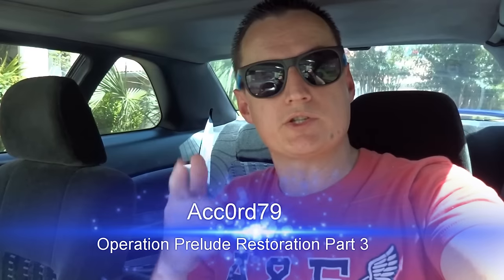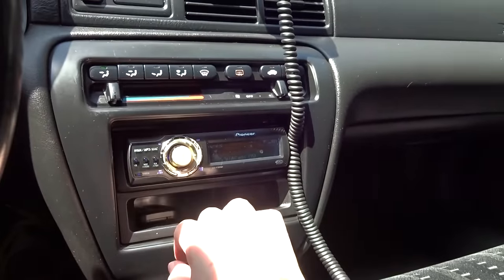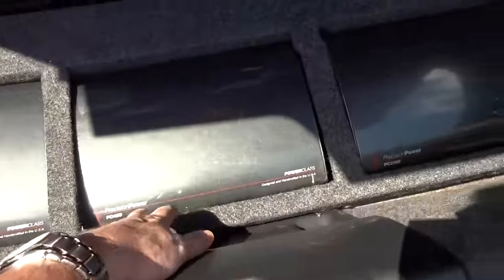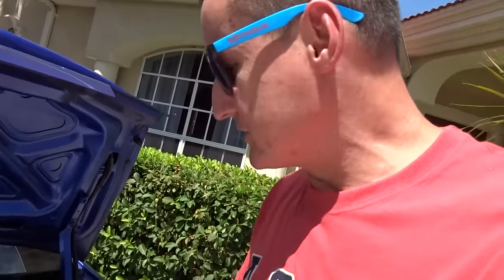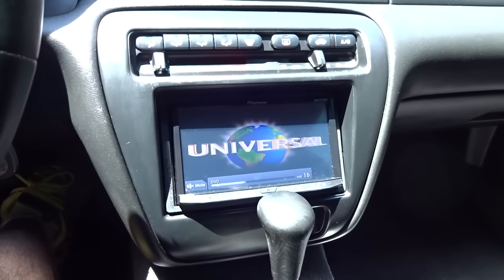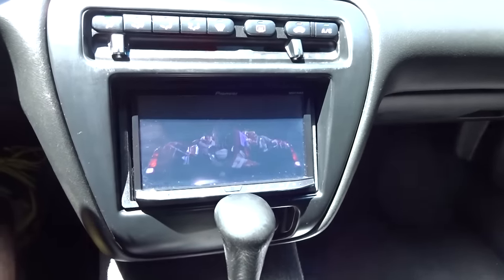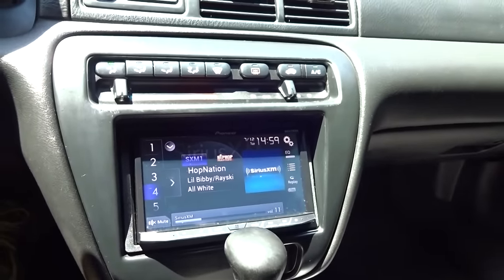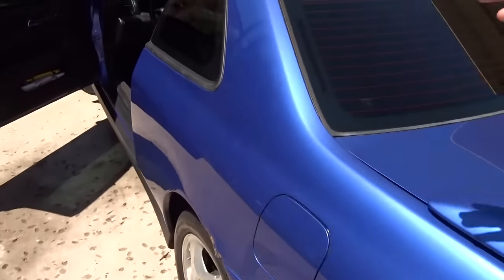Operation Honda Prelude Restoration Part 3. JL Audio, Pioneer, Precision Power setup.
In this part I show how the new stereo setup turned out! I run JL Audio, Pioneer head unit 4200NEX, and Precision Power Amps.